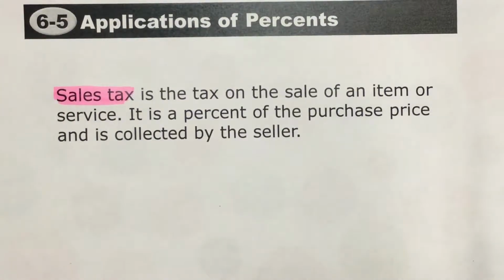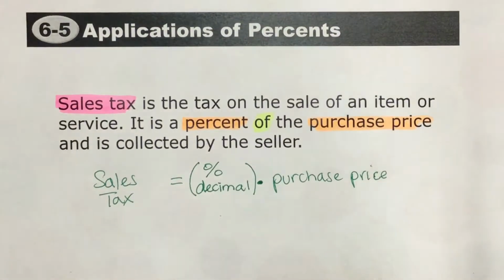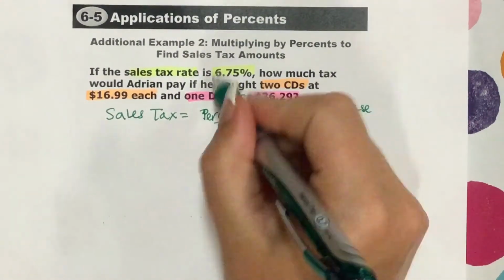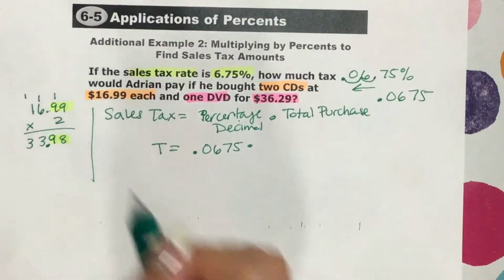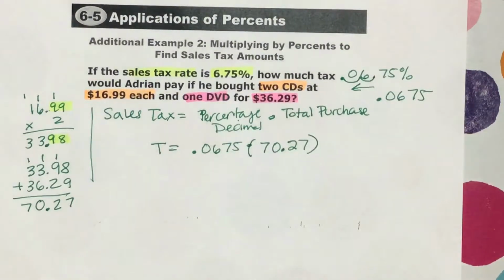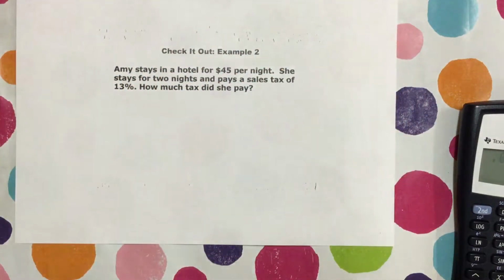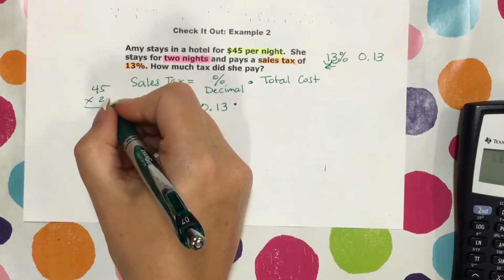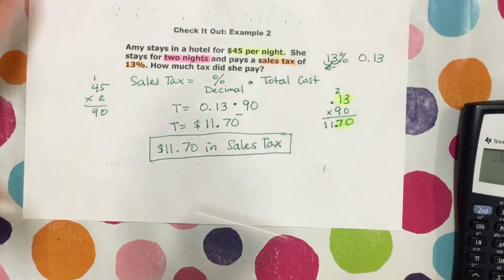6.5 Multiplying by Percents to Find Sales Tax Amounts Ex. 2